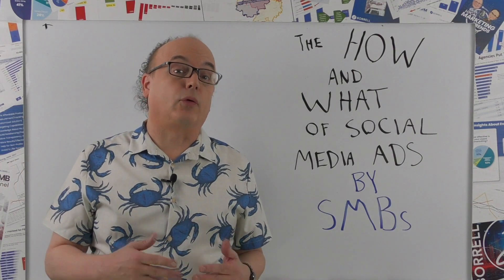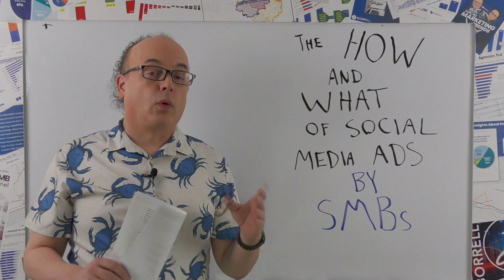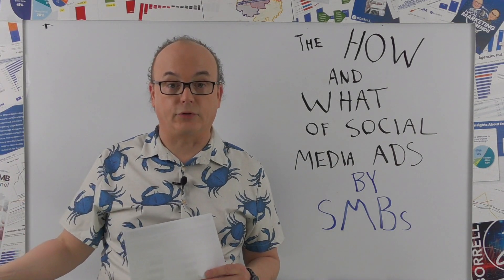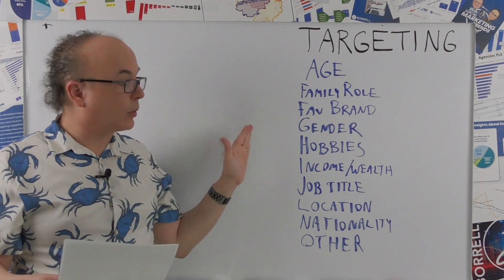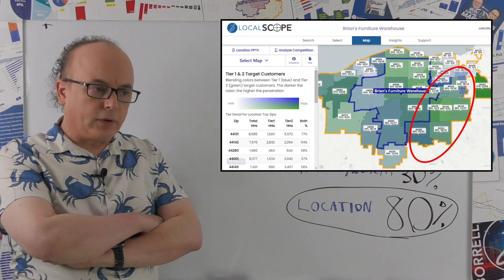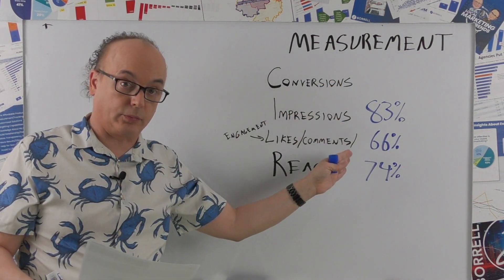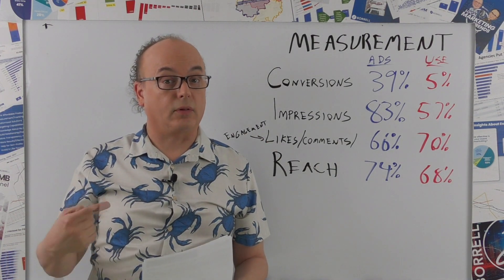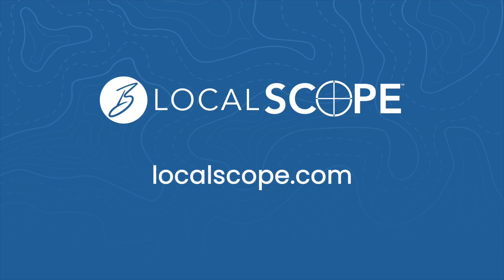EPISODE 73: Social Marketing's Priority is Location, Location, Location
This week, Corey unpacks the metrics local businesses find important when it comes to social media marketing and advertising.